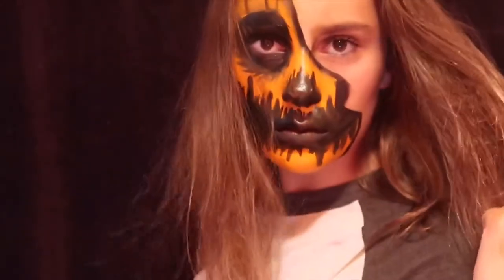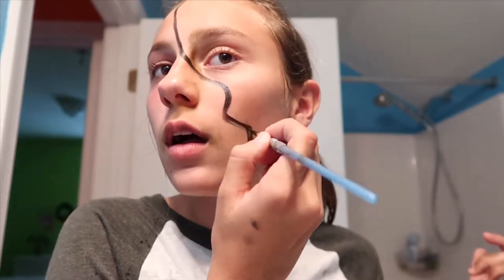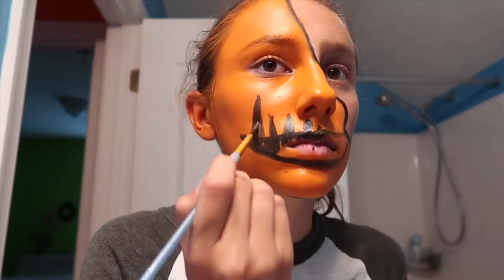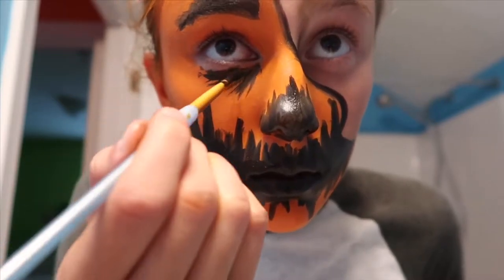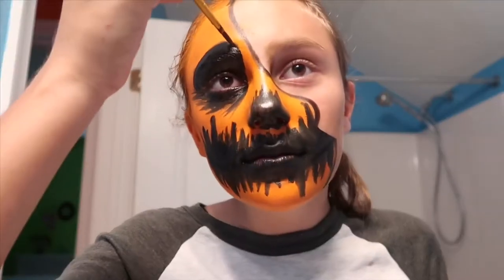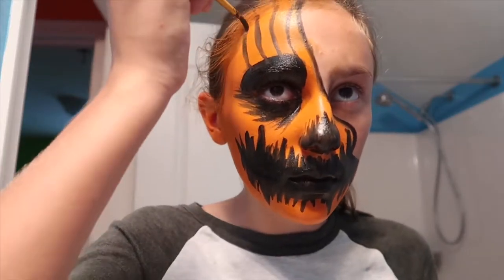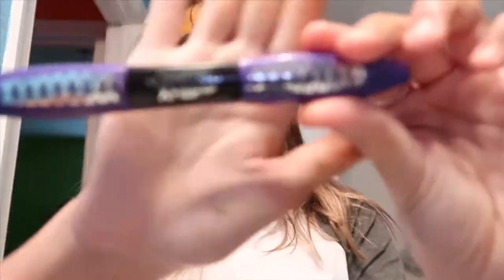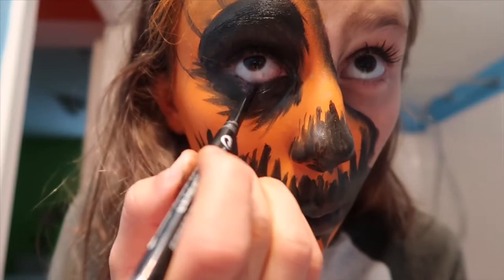Half jack-o’-lantern face makeup tutorial!